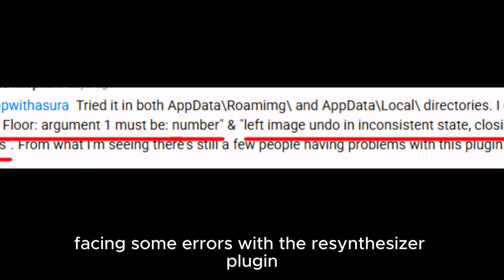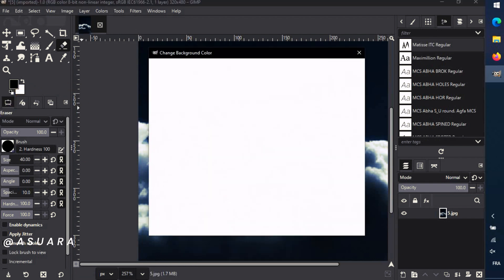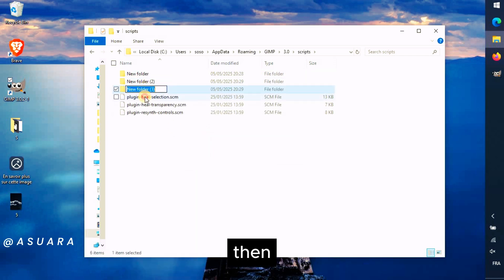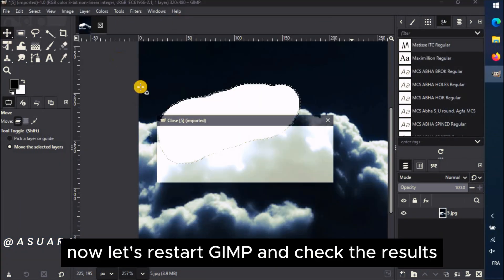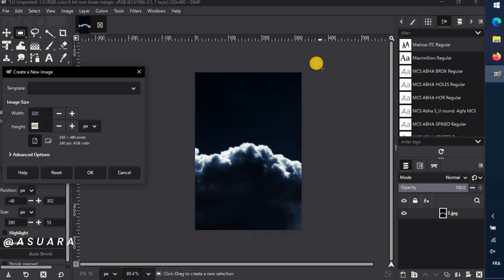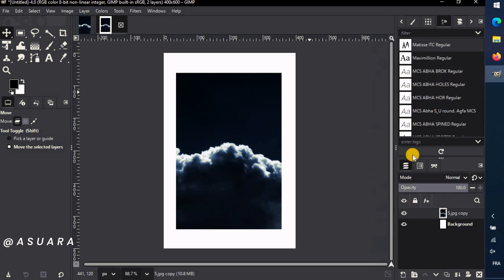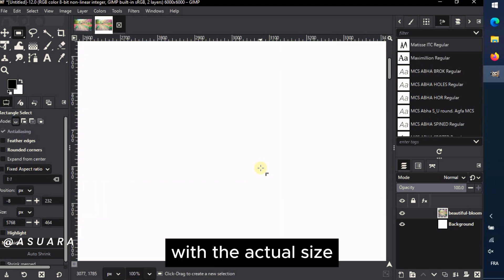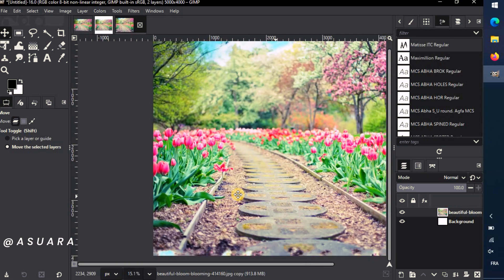How to fix 🔧 Heal Transparency Errors ❌ in GIMP 3’s Resynthesizer Plugin! ✅⚡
Heal transparency tool simply not working, or keep showing these errors:
-Error 1: Execution error for 'Heal Transparency...​':
Error: Procedure execution of script-fu-heal-selection failed: Unknown error.
-Error 2: Plug-in 'Heal Transparency...​' left image undo in inconsistent state, closing open undo groups.

these 2 messages appears with some users when trying the Heal transparency tool of the rysenthesizer plugin in GIMP 3.

in this video, i'll mention some ideas that may hopefully fix some of these errors/issues for you.

and I'll appreciate any other solutions/tricks in the comments below.

you can check the previous video of how to install the resynthesizer plugin in GIMP 3 here :

👍 Like this video if you found it helpful

🛑 Here is the site I use to generate Gradients, create palettes, and to generate palettes from images which is cool, and a lot more stuff :

On my channel, i'll randomly search Graphic Design tutorials on internet and  let's together try applying these tutorials with GIMP,  which is a Free & Open Source Image Editor (considered as Free PS alternative).

let's learn How to use GIMP for stunning photo editing together easily by applying one lesson at a time.